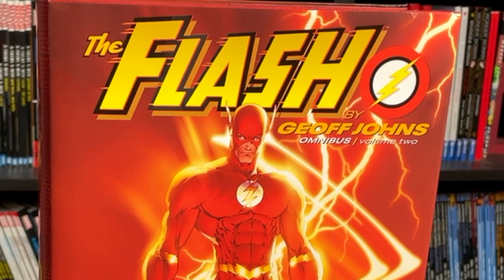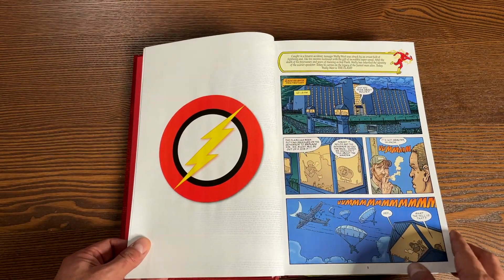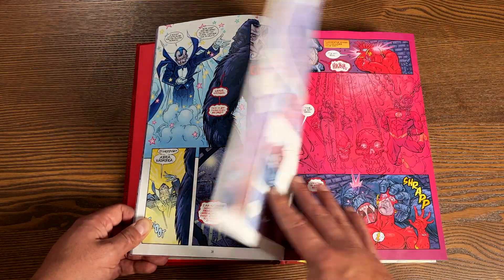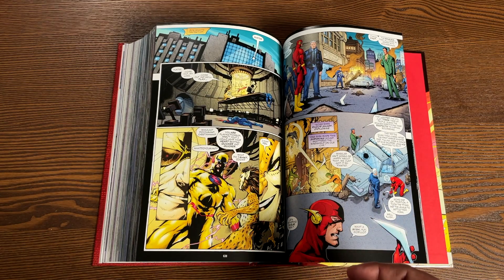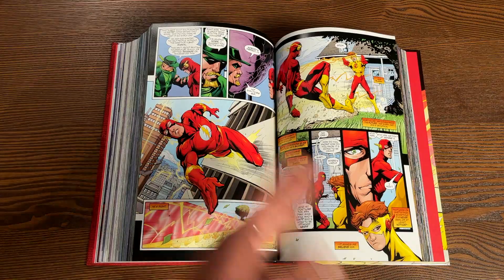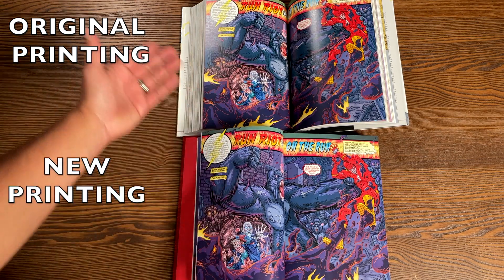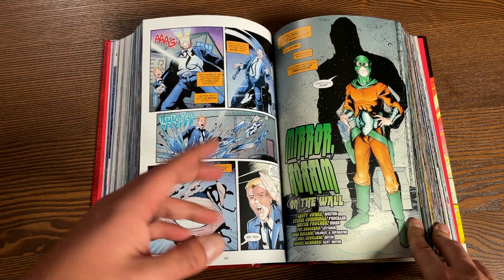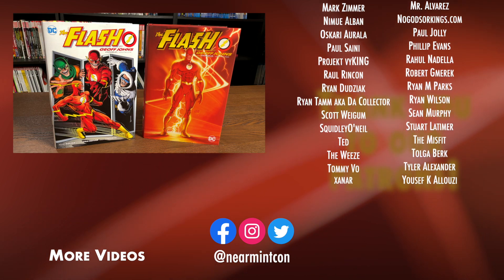FIRST LOOK: The Flash by Geoff Johns Omnibus Vol. 2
Today the Uncanny Omar does an overview of the The Flash by Geoff Johns Omnibus Volume 2 (New Printing) from DC comics! I also compare this new printing with the original Omnibus releases.